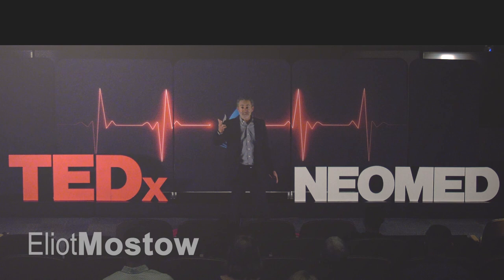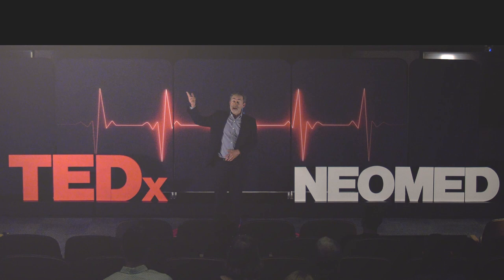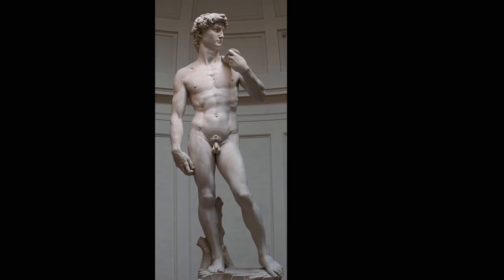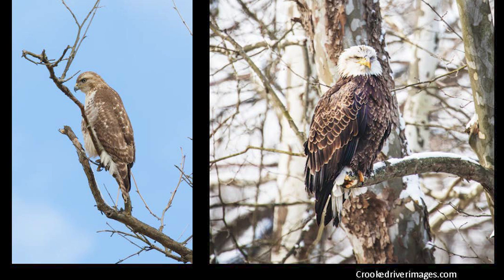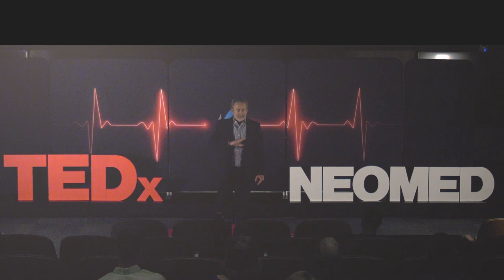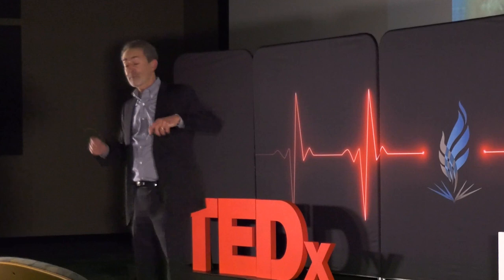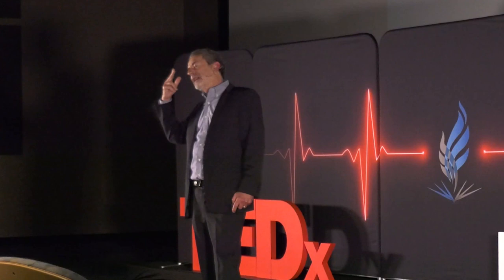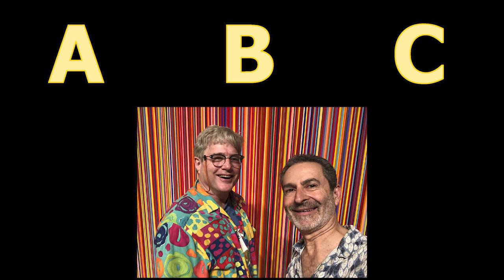ABC: Art, Birds, and Cooking to Improve our Skills as Healers | Eliot Mostow | TEDxNEOMED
Have you ever wondered how you can be a better professional? Parent? Friend? Partner? Or potential life-saver? Well it may be as easy as ABC! Arts, birdwatching, and cooking are three hobbies that Dr. Eliot Mostow enjoy and allow him to act as a better dermatologist. In his talk, Dr. Mostow discusses the importance of visual and sensory skills (often learned through our individual passions and hobbies) in the development of great professionals. These skills may help you save a life one day! Dr. Eliot Mostow is the Professor and Chair of the Dermatology Section at Northeast Ohio Medical University (NEOMED). After completing his dermatology training at the University of Michigan-Ann Arbor, he then spent a year at the University of Pittsburgh where he developed his longstanding interest in wound care. He became a founding member of the Wound Healing Clinic at Akron General Medical Center (now Cleveland Clinic Akron General) and worked alongside a true multidisciplinary team for many years.  He continues involvement in wound care, but spends most of his clinical time now as the President of Akron Dermatology serving the Akron, Ohio regional community for 28 years.  NEOMED and other faculty appointments has given him the opportunity to mentor and teach many students and he has a genuine passion for excellence in medical education, prevention of errors in medicine, and medical ethics.  Most importantly, he is lucky enough to be married to Michelle with whom they enjoy their 3 “kids”, Jackie, Daniella and Noah.  As a family they value experiences and enjoy music, friends, art, paddling, travel and good people. This talk was given at a TEDx event using the TED conference format but independently organized by a local community.